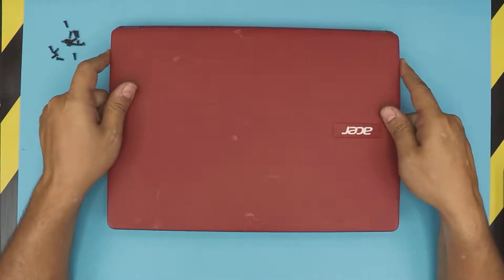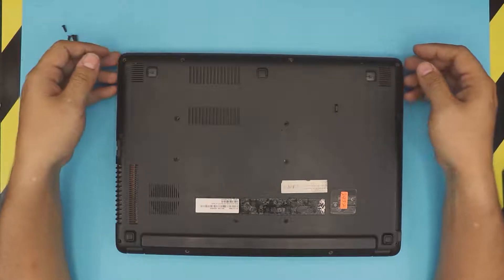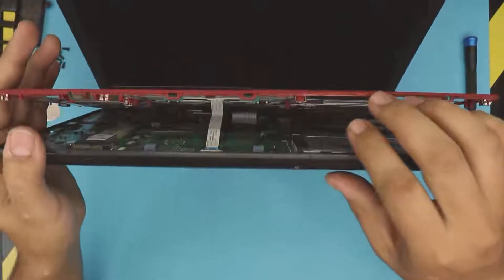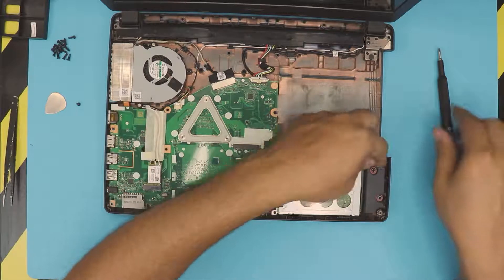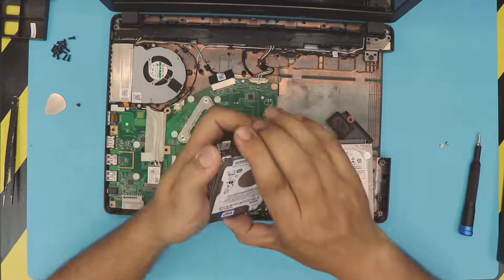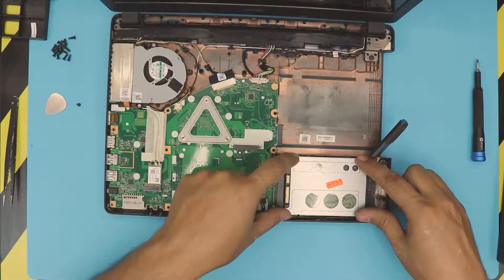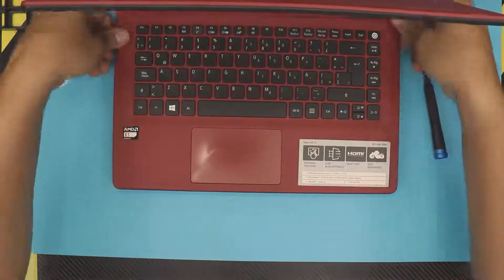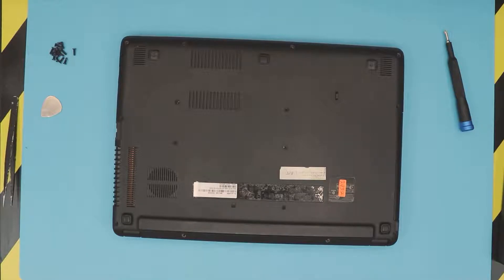Acer Aspire Es 14 SSD HDD Upgrade, STEP By STEP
in this video i will show you how to upgrade your ssd or hdd for your laptop Acer Aspire Es 14 Es1 420 35P6 STEP By STEP.
🔵 500GB SSD

› Bitcoin: 18hcxrq3tgSdLPfKMETsVjUDVKY6ZQmyDz
› Bitcoin Cash: qp280zsc88t7jqtf8tc2sqawamujlf9vpcv685ug2l
› Ether: 0xac3194010D46f256A6F63E5794336C396C08ebC0